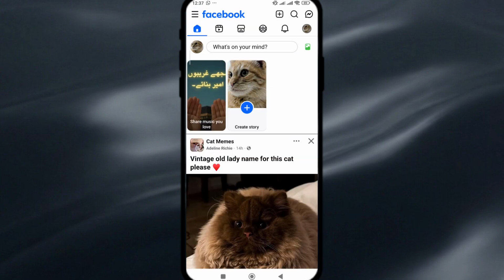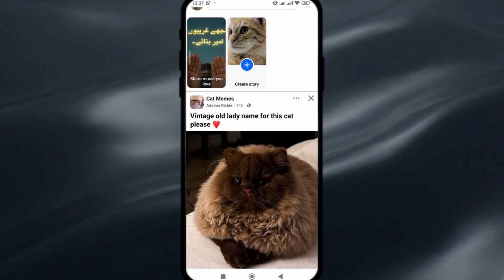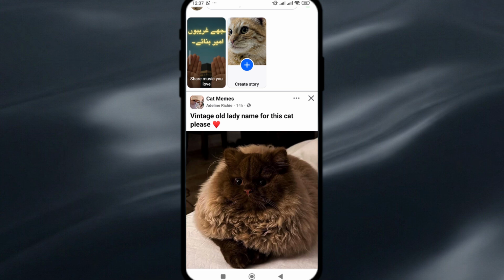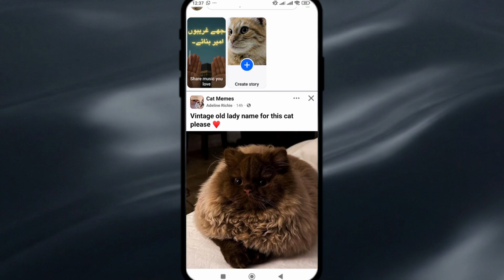How to Reset Facebook Password (2026 Guide)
Learn how to reset your Facebook password with this easy step-by-step tutorial (2026 guide). If you forgot your Facebook password or cannot log into your account, this video will show you the official way to recover and reset your password quickly. This method works for both Android, iPhone, and desktop users.

🔹 What You’ll Learn in This Video:
✔ How to start the Facebook password reset process
✔ How to verify your account using email or phone number
✔ Step-by-step method to create a new Facebook password
✔ Tips to secure your Facebook account after resetting password
✔ What to do if you cannot access your email or phone

🌍 Discover More Tutorials on Our Channel
✔ Facebook Account Recovery Guides
✔ Facebook Privacy and Security Tips
✔ Social Media Account Troubleshooting

🌍 Multi-Language Welcome
• Spanish: ¡Bienvenido! Aprende cómo restablecer la contraseña de Facebook paso a paso.
• Hindi: Facebook पासवर्ड कैसे रीसेट करें — आसान स्टेप-बाय-स्टेप गाइड।
• Arabic: مرحبًا بك — كيفية إعادة تعيين كلمة مرور فيسبوك خطوة بخطوة.
• Bengali: Facebook পাসওয়ার্ড কীভাবে রিসেট করবেন — সহজ টিউটোরিয়াল।
• Chinese: 欢迎观看 — 如何重置 Facebook 密码的教程。
• German: Willkommen! So setzen Sie Ihr Facebook-Passwort Schritt für Schritt zurück.
• French: Bienvenue ! Comment réinitialiser votre mot de passe Facebook étape par étape.
• Polish: Witamy! Jak zresetować hasło do Facebooka krok po kroku.
• Russian: Добро пожаловать! Как сбросить пароль Facebook шаг за шагом.
• Portuguese: Bem-vindo! Como redefinir a senha do Facebook passo a passo.
• Filipino: Maligayang pagdating! Paano i-reset ang Facebook password step-by-step.
• Vietnamese: Chào mừng! Cách đặt lại mật khẩu Facebook từng bước.
• Indonesian: Selamat datang! Cara mengatur ulang kata sandi Facebook langkah demi langkah.
• Turkish: Hoş geldiniz! Facebook şifresi nasıl sıfırlanır adım adım öğrenin.